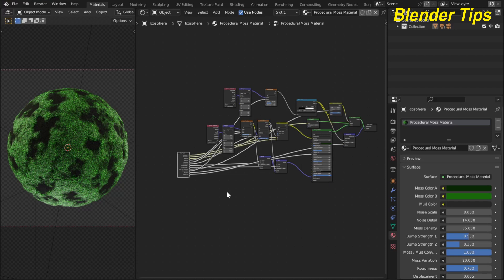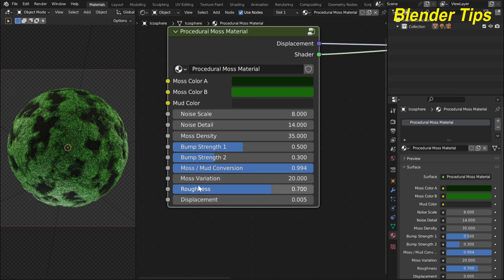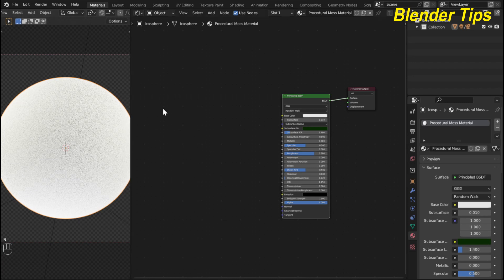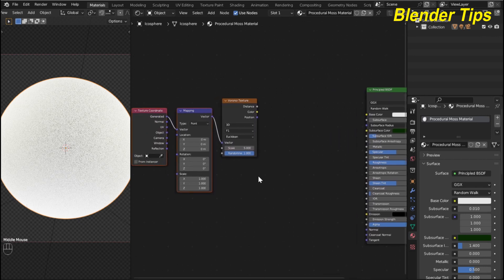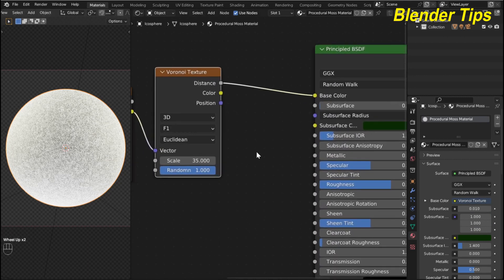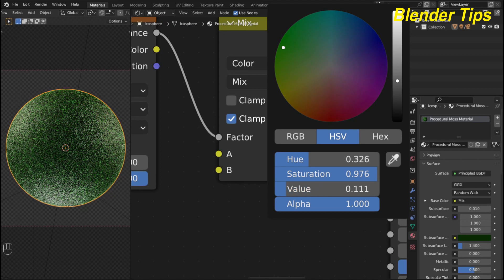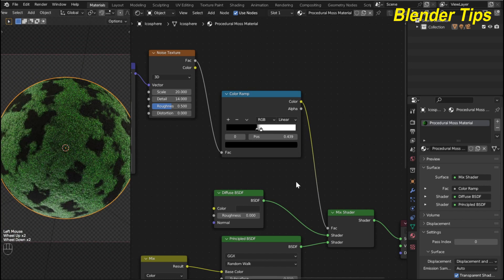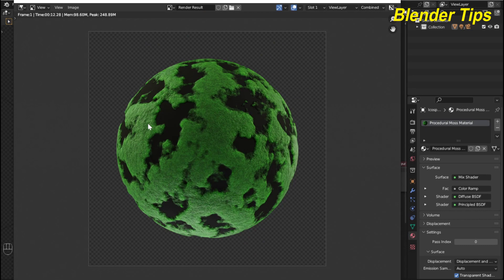Blender Tutorial | Procedural Moss Material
In this Tutorial You will learn to create Procedural Moss Material.
procedural material
blender tutorial for beginners
procedural moss material
mossify procedural